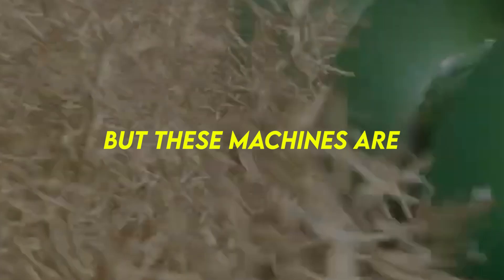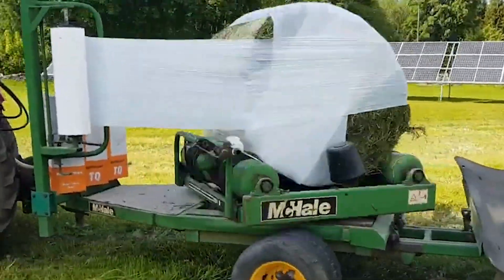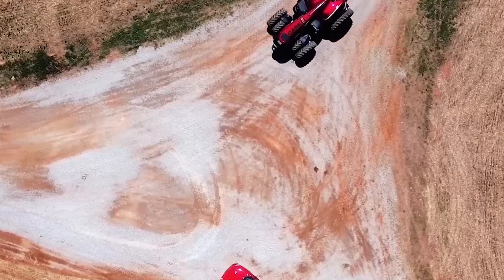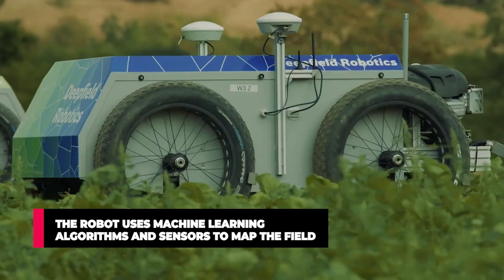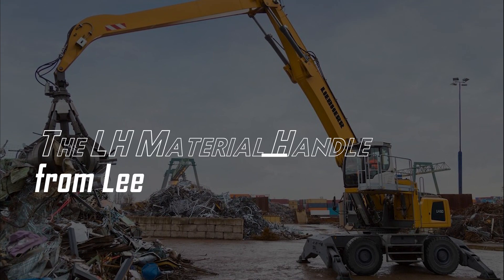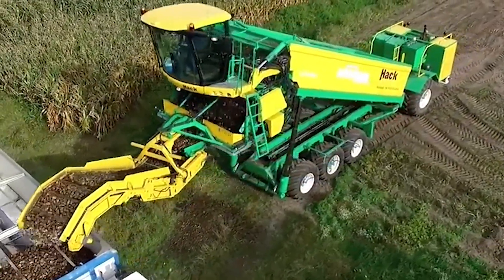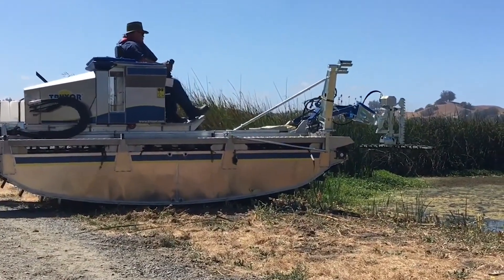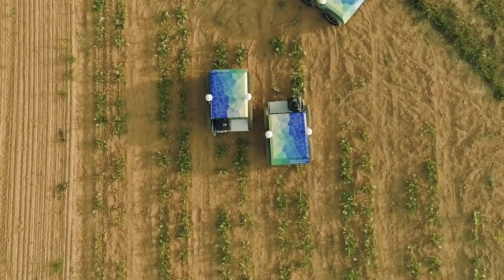Unveiling the Worlds State-Of-The-Art Agriculture Machinery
Witness our list of state-of-the-art agricultural machines! These are some of the best farming machines in agriculture and are designed to improve farm operations regarding productivity and yield. The cutting-edge technology and operation mechanism are what separates these farming tools from the rest. These agriculture technologies include amazing harvesting tools, farm weeders, heavy-duty agriculture machines, and a lot more.

Video thumbnails are compositions that may diverge from the actual content.
We appreciate your understanding.